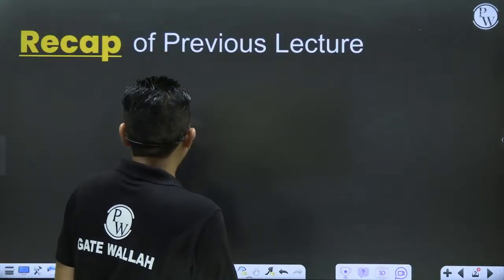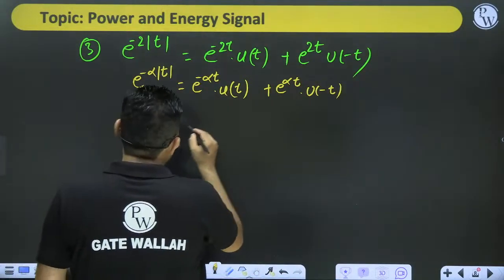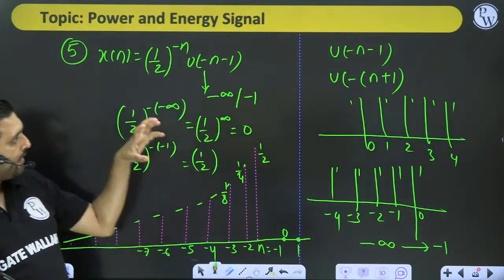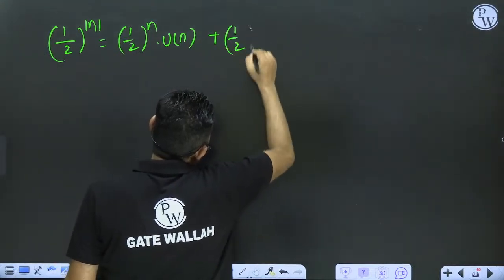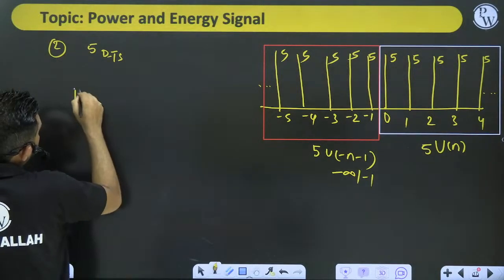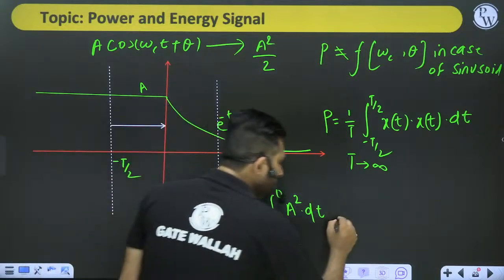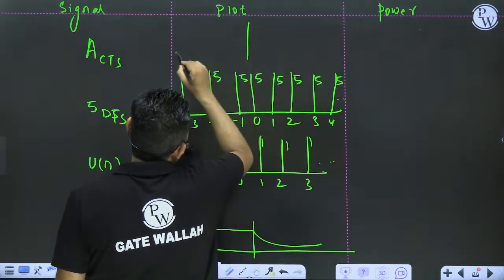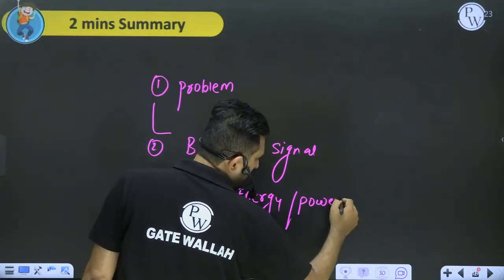Signal and system 11 | Characteristics of signal (Part 03) | ECE/EE/IN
Welcome to the fourth installment of our GATE 2025 series on Signal and System, tailored for students in ECE, EE, and IN branches. In this video, we delve into the foundational concepts of elementary signals, an essential topic for your GATE preparation.

Join us as we explore the various types of elementary signals, including unit step, unit impulse, ramp, and exponential signals. We'll explain their mathematical representations, properties, and applications in signal processing. This session is designed to build a strong conceptual understanding, helping you to solve complex problems with ease.